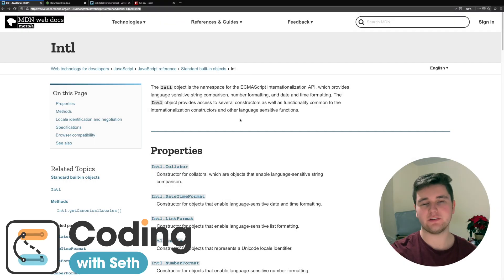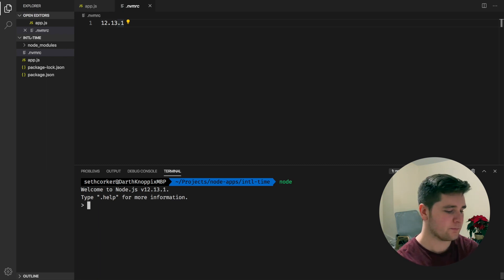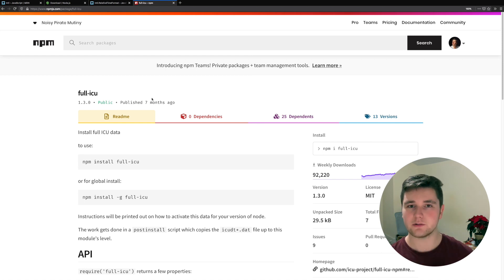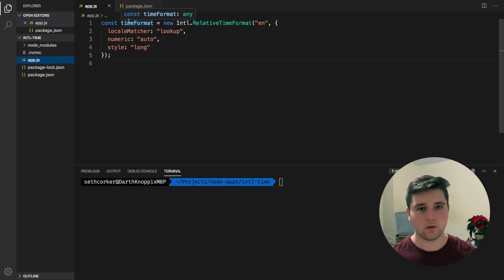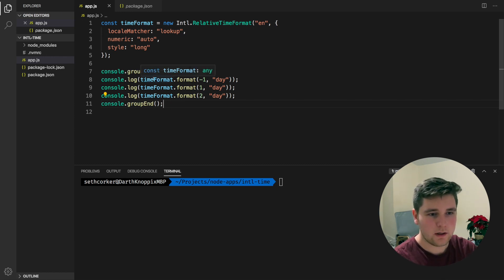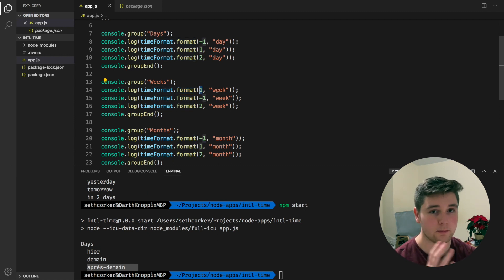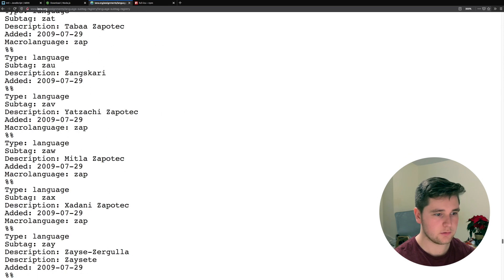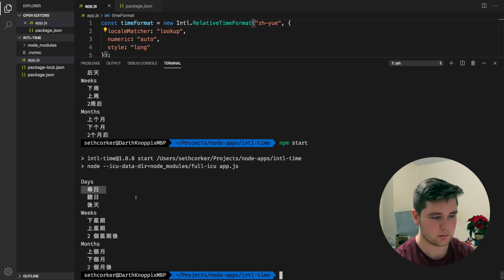Internationalization in JavaScript with NodeJS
Tutorial showing how to use the Intl JS API in NodeJS (i18n). We'll install a module to unlock the Intl API languages for Node and test out RelativeTimeFormat to translate and localise relative times in JavaScript. I'll tell you how to get started with the built-in internationalization library in JS for Node 12 and higher. We'll change the locale to see how the translation works and test different BCP 47 language tags.

Internationalization is a difficult undertaking but using the Intl API is an easy way to get started, it's great to see this new API in the JS language and available for use. Soon, you'll be able to have confidence using it in the browser as modern browsers support the major Intl features. Have a look at the browser compatibility charts to see which browsers and versions of node are supported.

Use Intl.RelativeTimeFormat for language-sensitive relative time formatting.

Subscribe to my channel for more tutorials helping you to craft cool user interfaces on the web with all the tools which are available from JavaScript, CSS and HTML to specific web APIs. I cover Framer Motion and React libraries in-depth so you can learn how to achieve animations on the web and build more intuitive web apps.